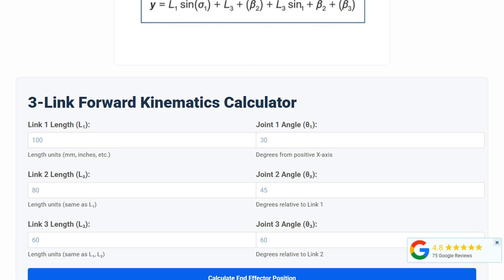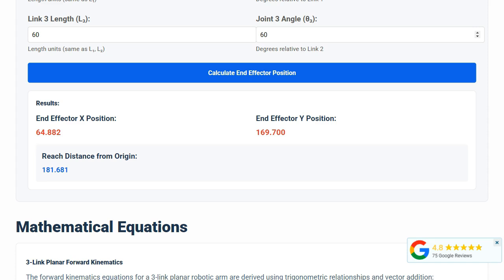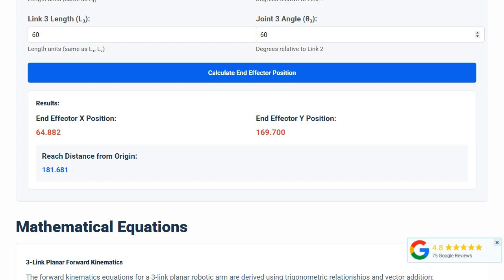3-Link Planar Forward Kinematics (FK) Solver Calculator - Instructions Video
Learn how to use the 3-Link Planar Forward Kinematics (FK) Solver to calculate the end-effector position of a three-link robotic arm. This calculator uses the FK equations: X = L1·cos(θ1) + L2·cos(θ1+θ2) + L3·cos(θ1+θ2+θ3) and Y = L1·sin(θ1) + L2·sin(θ1+θ2) + L3·sin(θ1+θ2+θ3). Simply enter the length of each link (L1, L2, L3) and their corresponding joint angles (θ1, θ2, θ3) to instantly compute the X and Y coordinates of the arm's endpoint. For example, with link lengths of 100mm, 80mm, and 60mm at angles of 30°, 45°, and 60° respectively, you can determine the exact position for pick-and-place operations. Essential for robotics engineers designing planar manipulators, SCARA robots, and automated assembly systems. Try all 1327 engineering calculators at firgelliauto.com